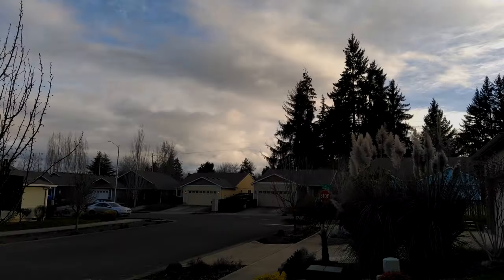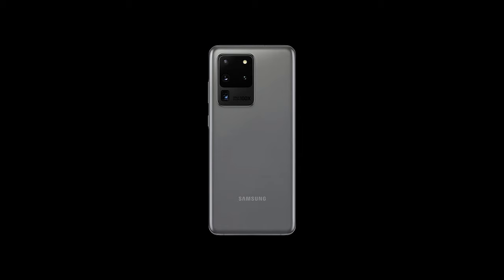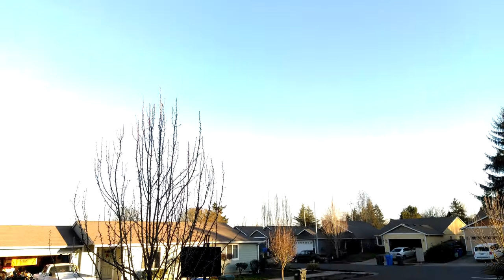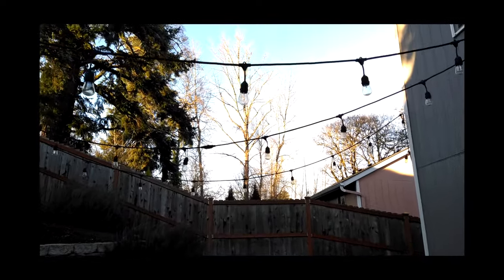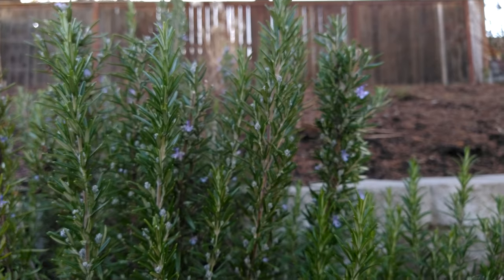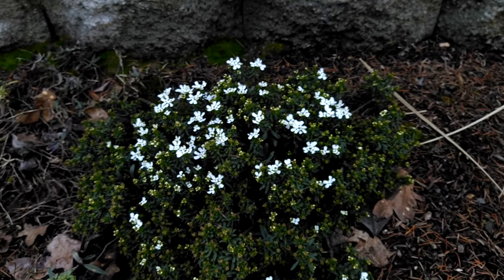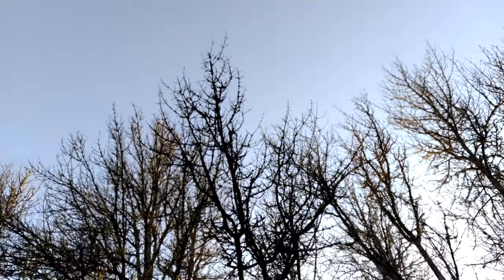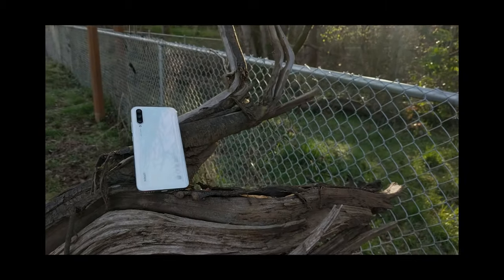INSANE Cinematic Footage Shot on a $150 Smartphone (4K Mi A3)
Can you take amazing cinematic videos on your android smartphone at 4K resolution? Yes you can. Smartphones in 2020 have great cameras, and it is no excuse to say I have a "budget smartphone". In this video I will show you can get very good cinematic footage without spending a million bucks on expensive equipment. Shot at 4K resolution with the Xiaomi Mi A3 priced at $150 dollars. Enjoy.